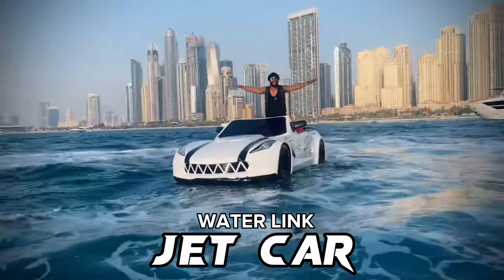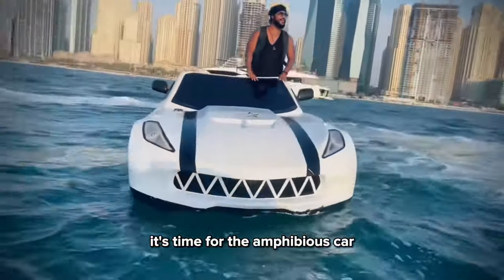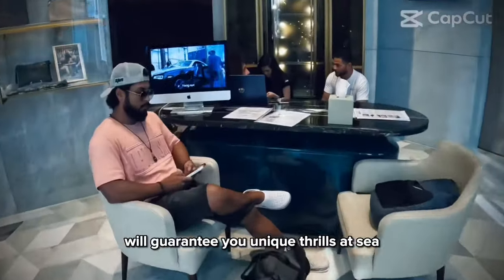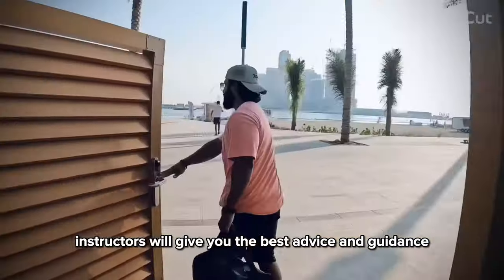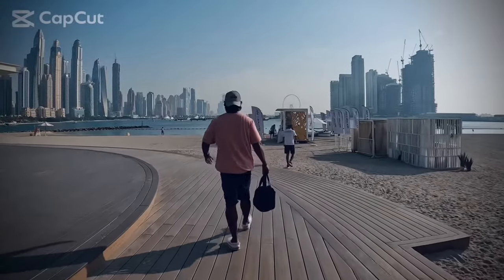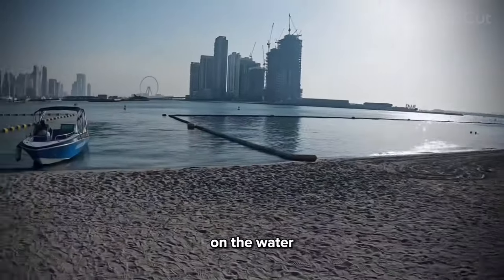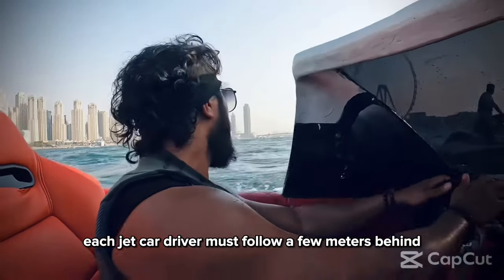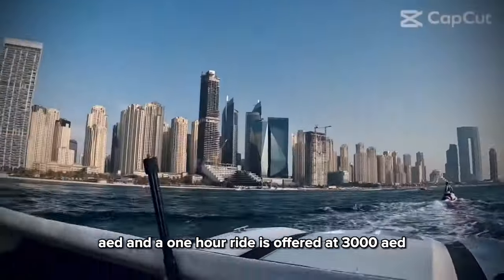Jet Cars in Dubai 🇦🇪 | Waterlink Jet cars | Water car in Dubai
Waterlink Jet Cars, Dubai 🇦🇪
Do you wanna drive a super car on the water in Dubai ??

Waterlink is made it possible for us through jet cars .!!

After the water scooter, it's time for the amphibious car. This water sport will guarantee you unique thrills at sea.
Waterlink was established  with the unique idea to bring a quality to Water Sports Rental Service to the Dubai area.

Prices
15 Mins : 1000 AED
1 Hour : 3000 AED